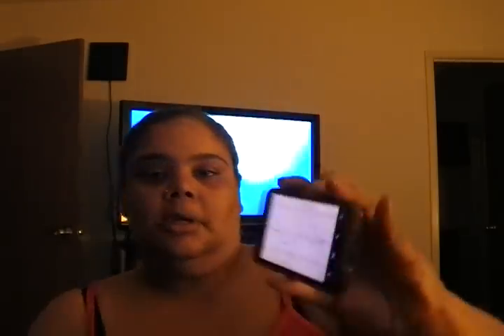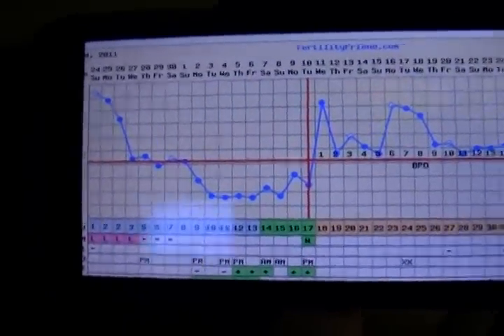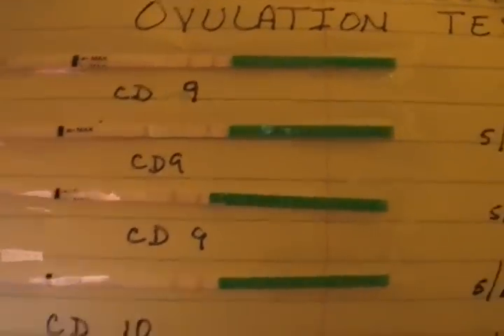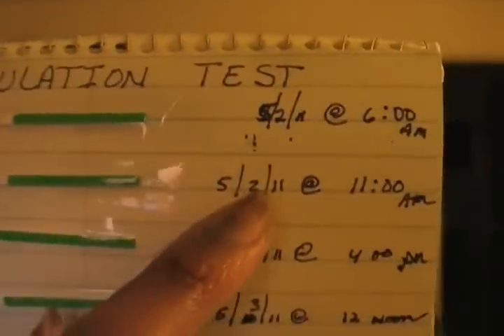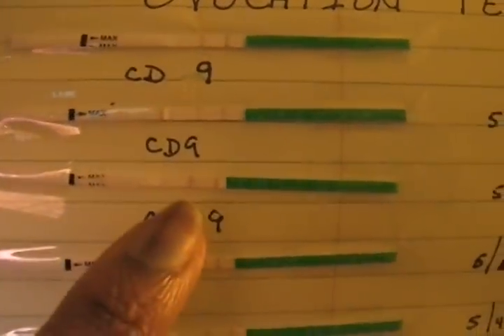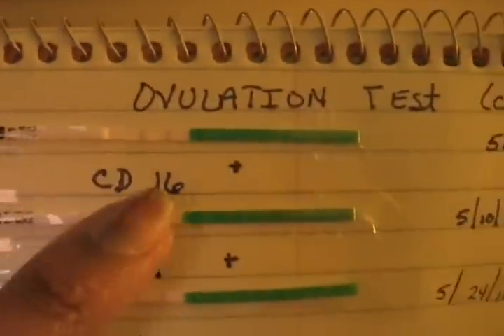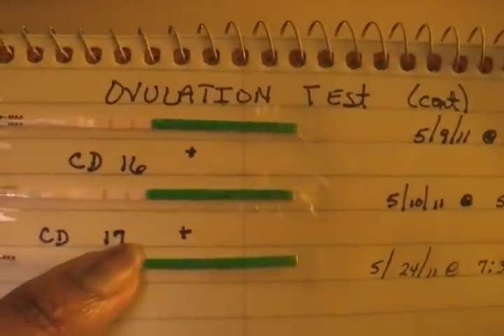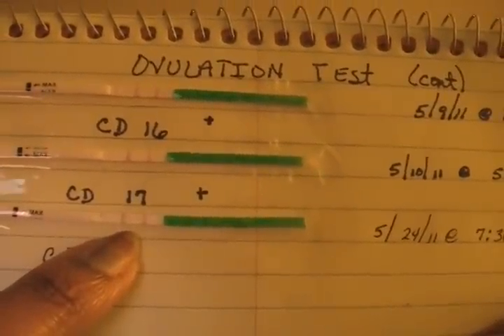Cycle News For 5/24/11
Video was done last night 5/24, but i was not able to upload it.